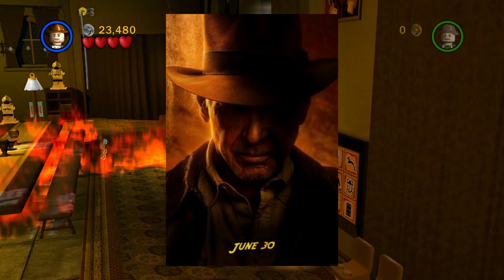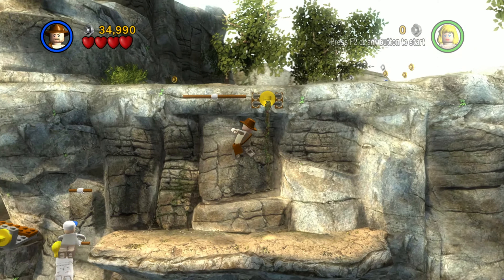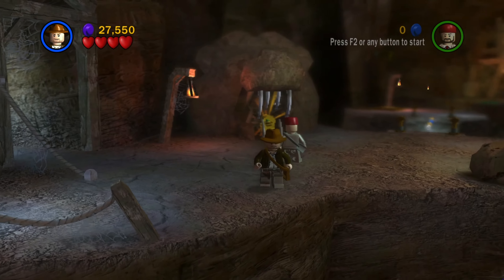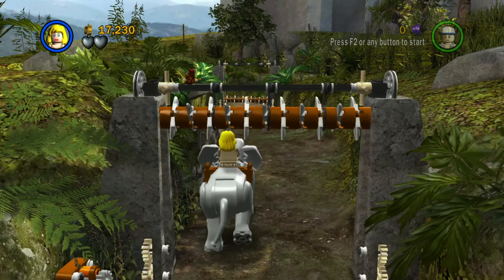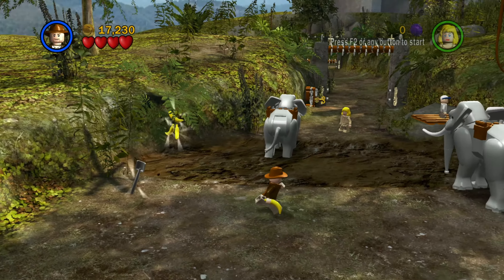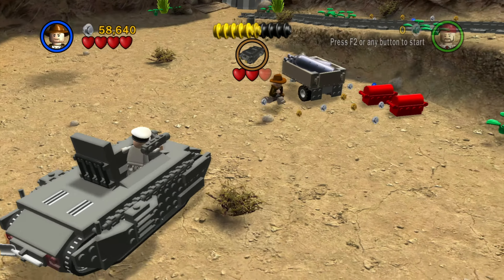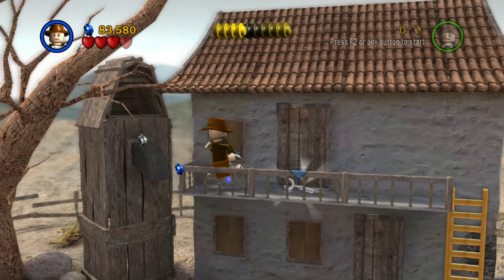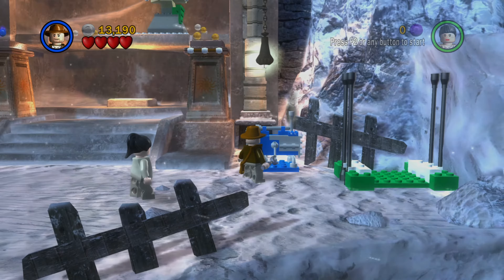Lego Indy 1 – A Fun Adventure, except for ...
A review of Lego Indiana Jones: The Original Adventures.

Content:
0:00 Introduction
0:47 Story and length
2:20 Puzzle design
3:53 Differences in quality and balancing
5:38 Free play and graphics
6:48 Verdict